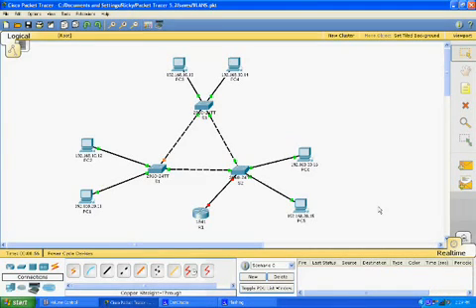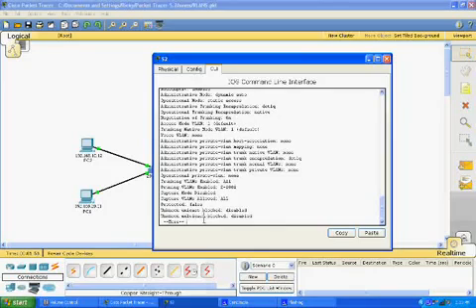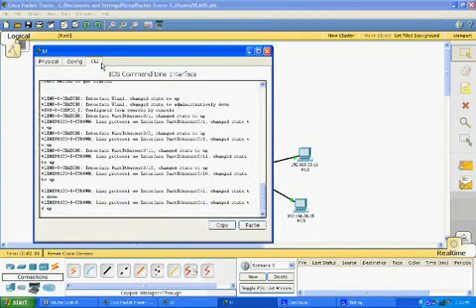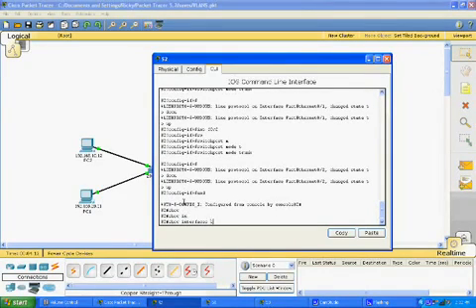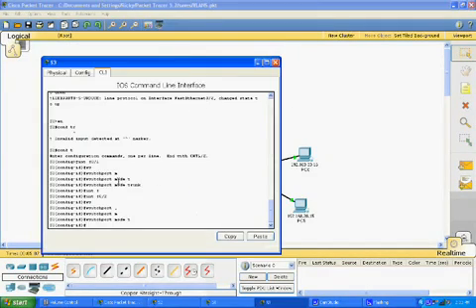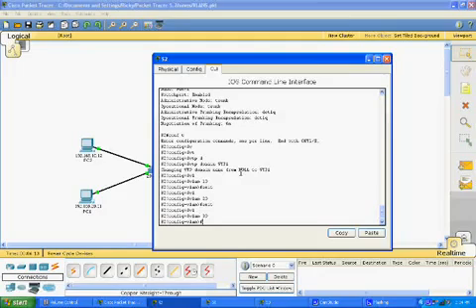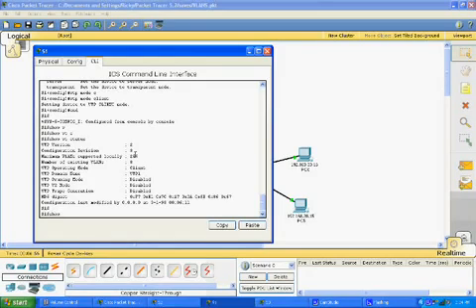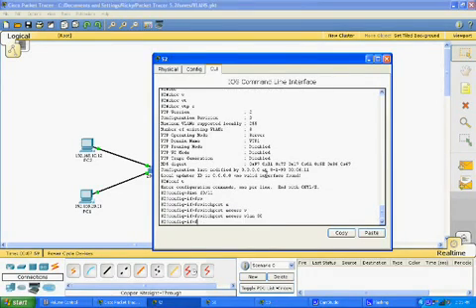Packet tracer VLANS tutorial cisco video tranning part 1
My name is Peter